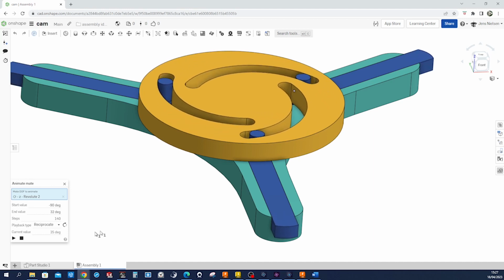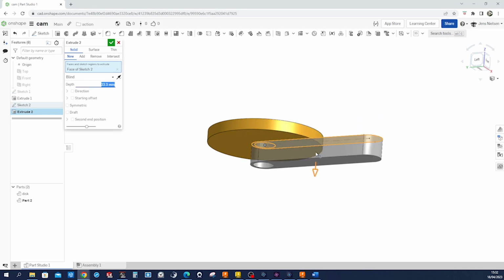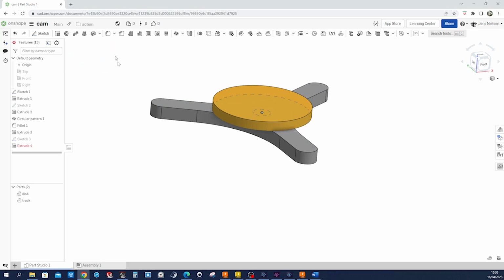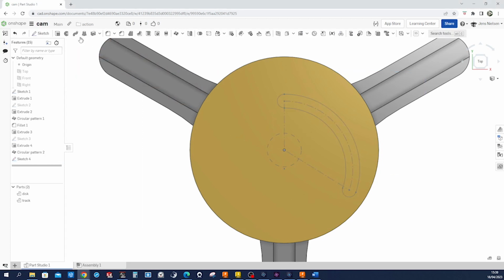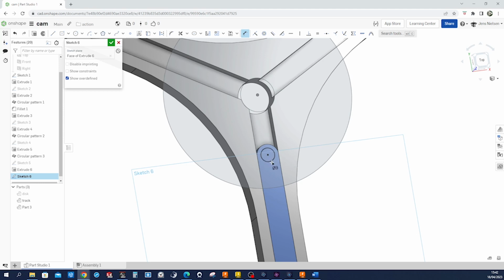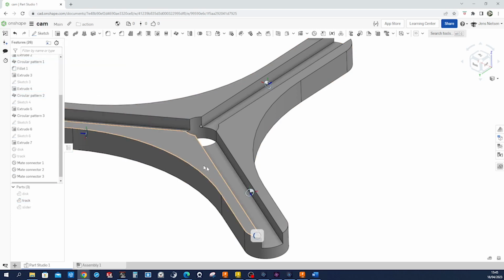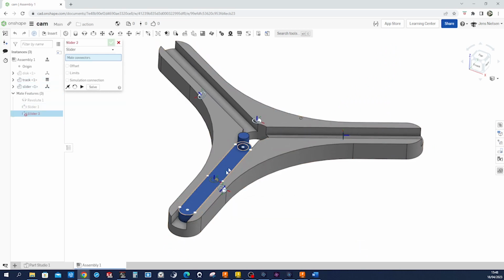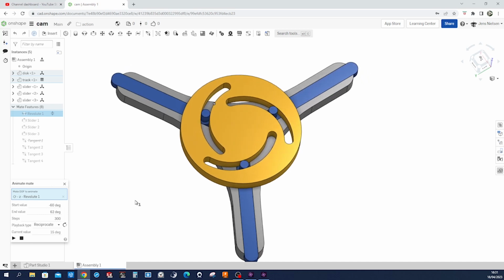Slot Cam & 3 Sliding Follower Mechanism assembly in Onshape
In this tutorial, you'll learn how to model a slot cam and  three sliding follower mechanism in Onshape. You'll also learn how to use  revolute mate with limits, tangent- and slider mates and animate this mechanism with  up-to-date tech tips of Onshape animation to get to know the  improvements.

If you want to get to know Onshape better and want to learn how to create  assemblies, this tutorial is for you! By the end of this video, you'll have everything you need to create simple and complex assemblies in Onshape!